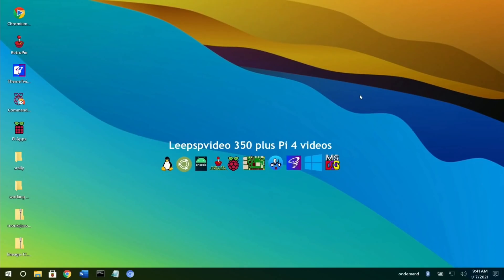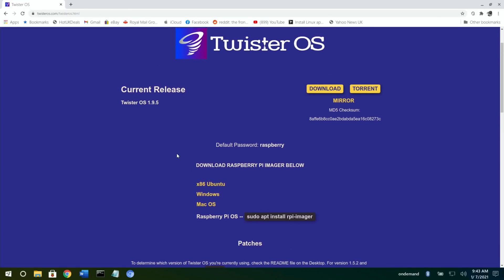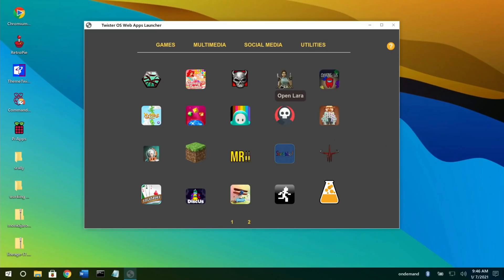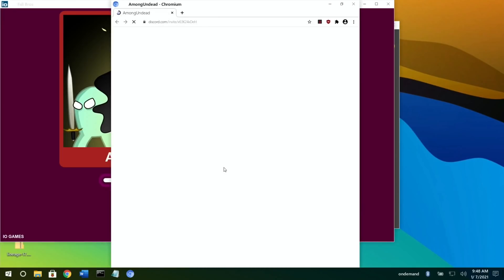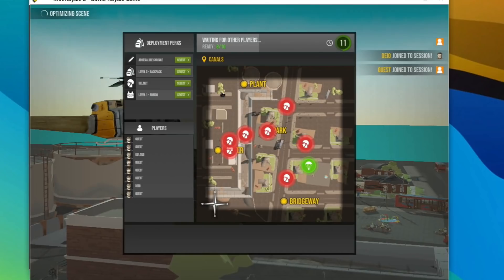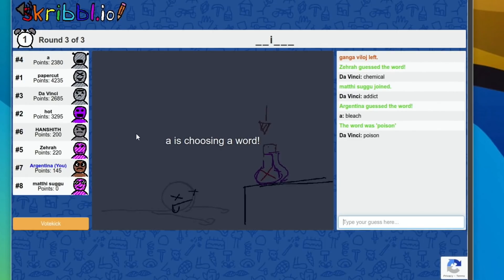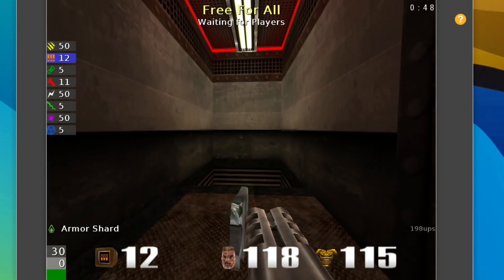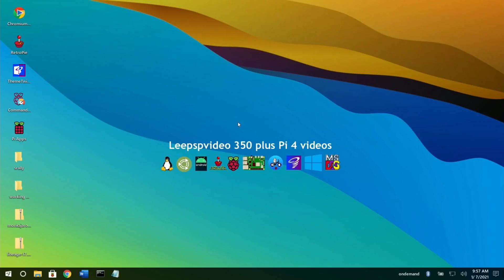Twister OS 1.9.6 Update. Web App Launcher. Raspberry Pi 4 / 400.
Another solid update from the Pi Labs team.

Logitech K400+ keyboard trackpad Raspberry Pi power adapter black

My Other Pi Labs Videos

SSD install. Raspbian X Nighthawk edition. Windows 10 Dark mode skin for Raspbian Raspberry Pi 4.